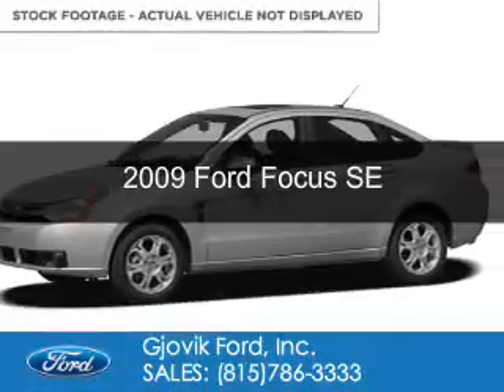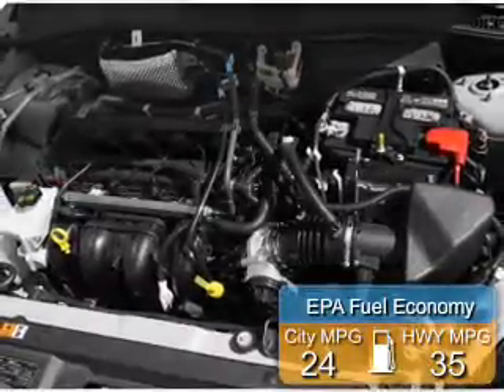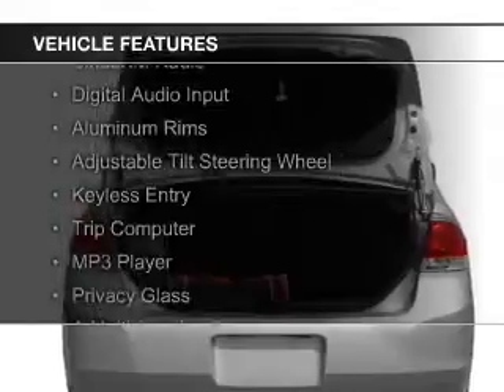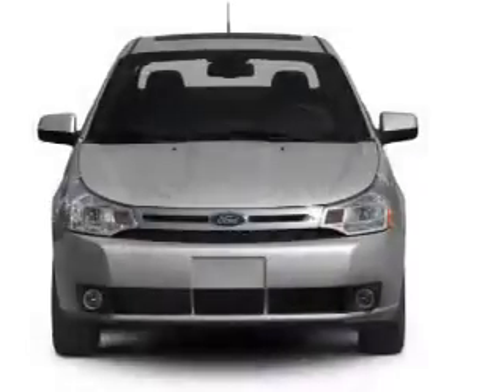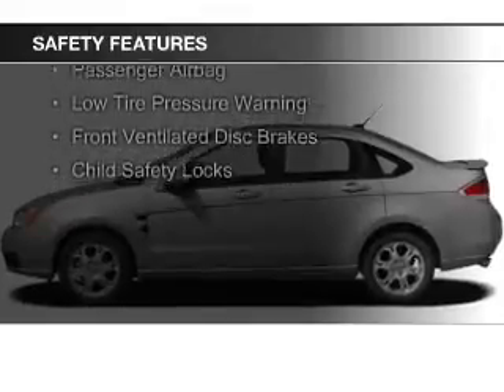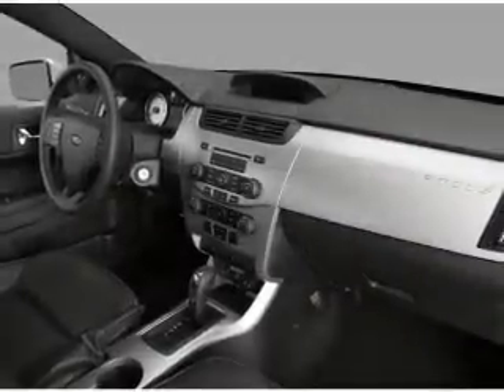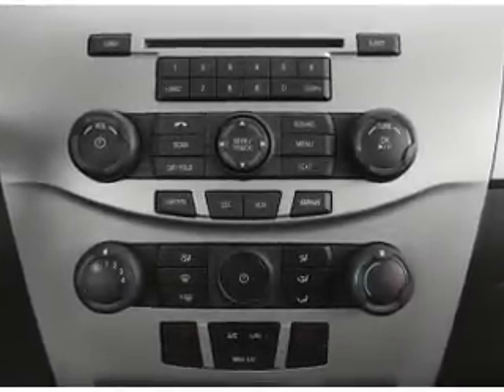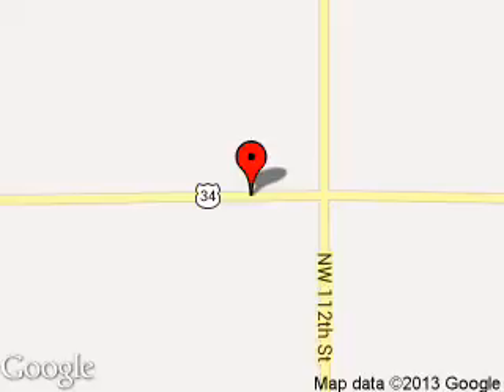2009 Ford Focus - Sandwich IL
Phone:
Year: 2009
Make: Ford
Model: Focus
Trim: SE
Engine: 2.0 liter inline 4 cylinder 16 valve
Transmission:
Color: Rust
Mileage: 88936
Address:
2600 Route 34